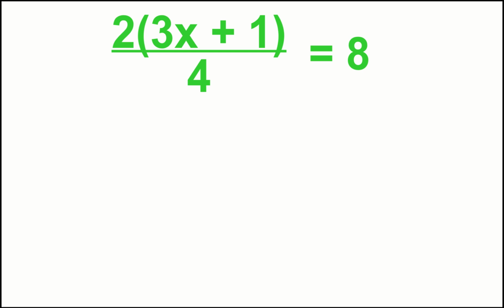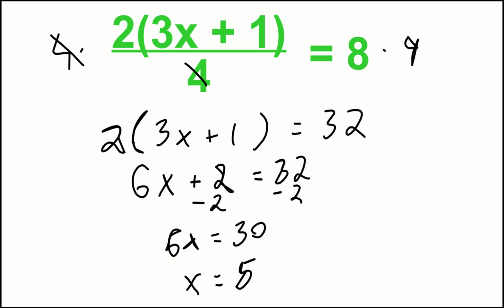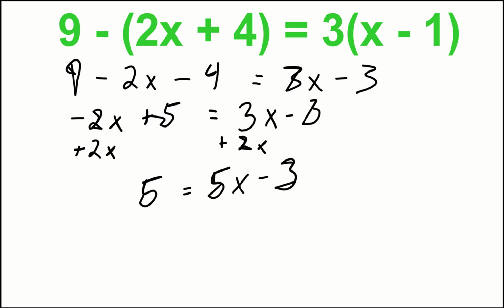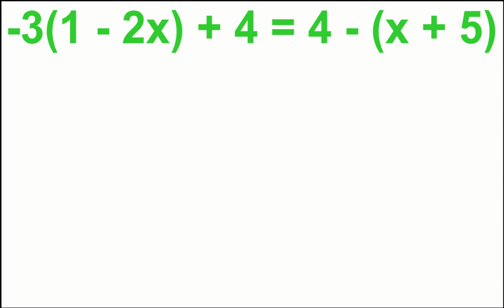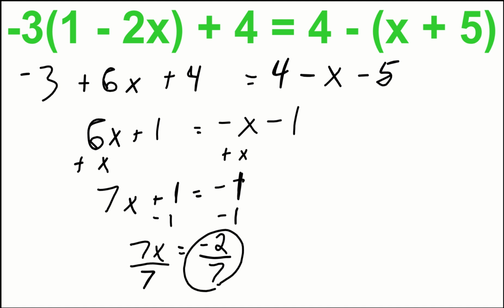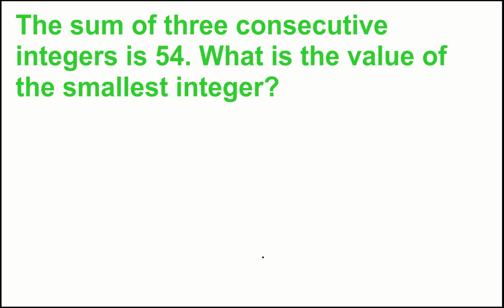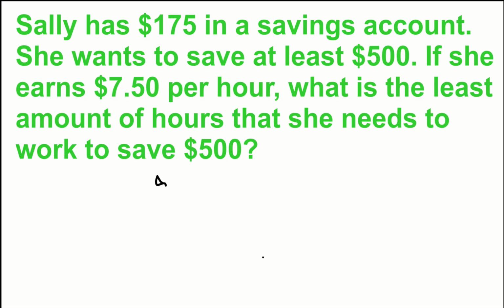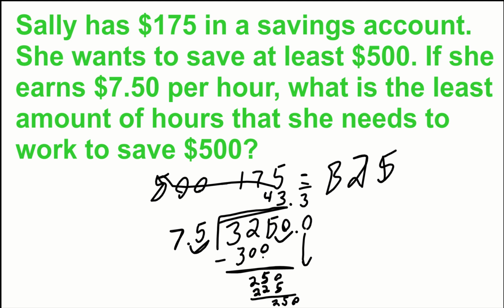Math I Cluster A Day 9: Cluster A Review 9/9/25